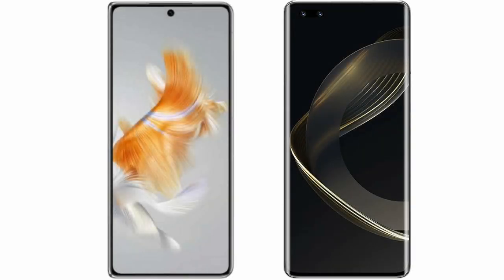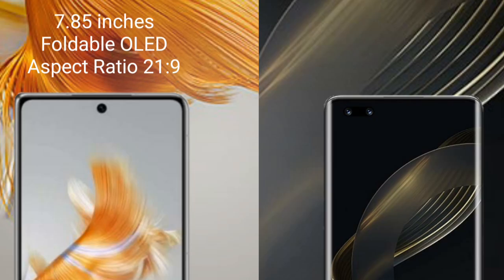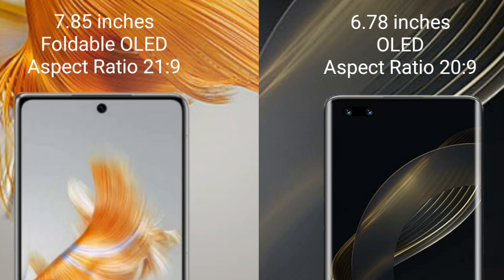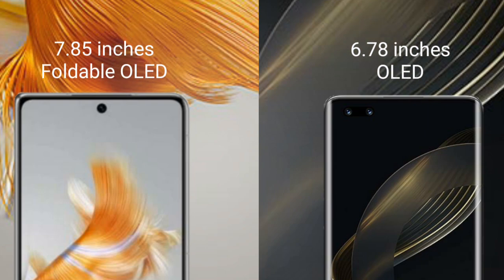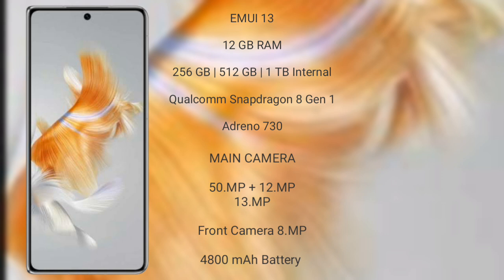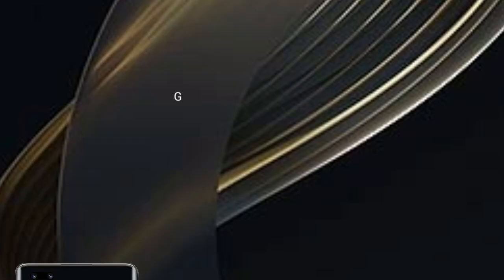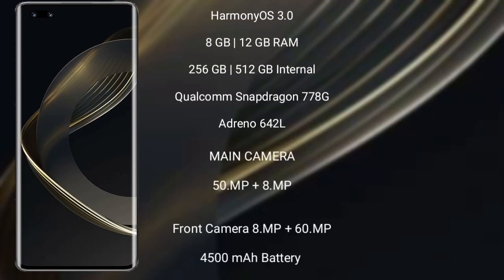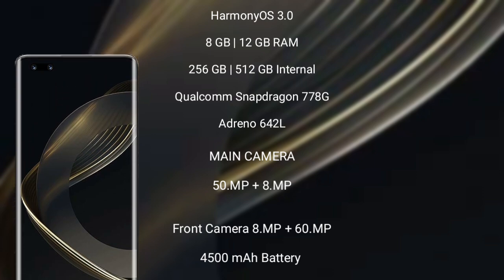Huawei Mate X3 vs Huawei Nova 11 Pro Review & Comparison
huawei mate x3 vs huawei nova 11 pro
huawei nova 11 pro vs huawei mate x3